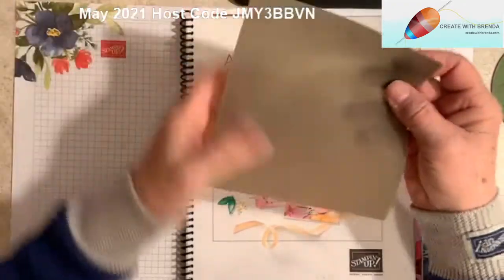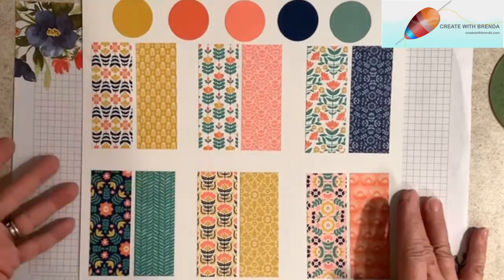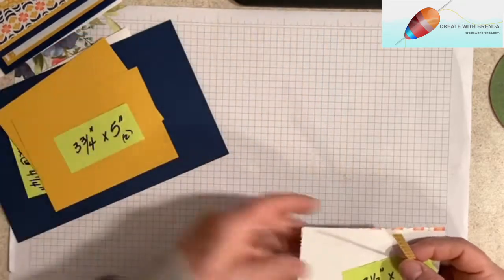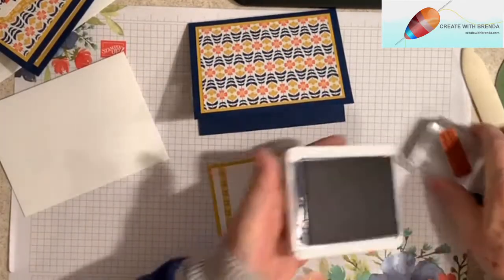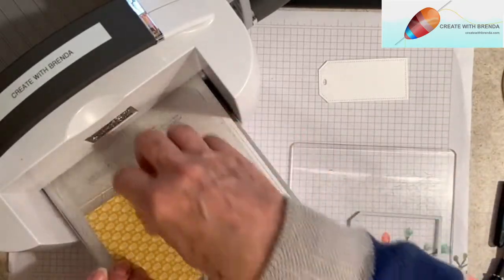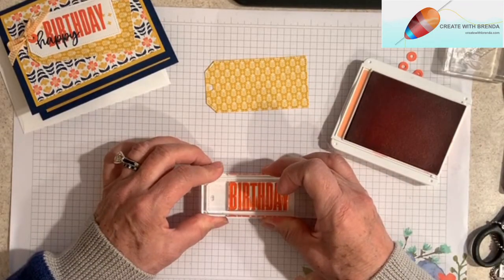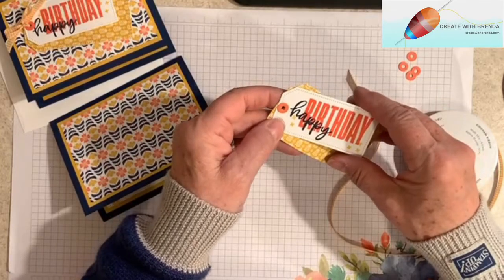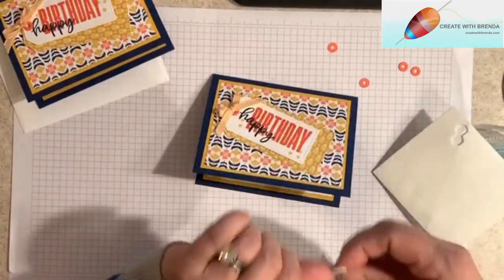Coffee & Create with Brenda May 15, 2021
Hello my stamping friends!  This episode of Coffee & Create with Brenda introduces a few of the new products from the 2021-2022 Annual Catalog.  The Sweet Symmetry DSP makes it so easy to create beautiful cards.  Remember... let the DSP do the work!  All products used in this demonstration video are available for purchase in my online store.  Be sure to use my May 2021 Host Code JMY3BBVN  to earn the May Host Gift with qualifying purchase.